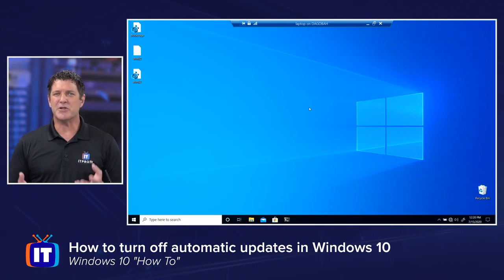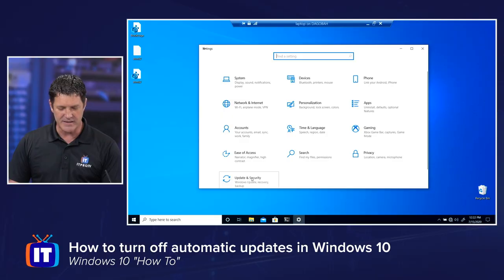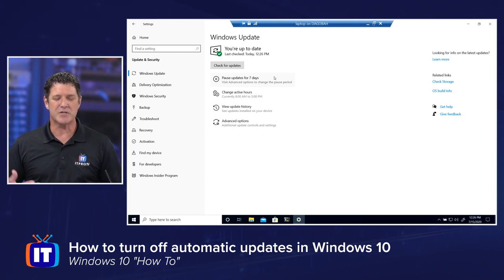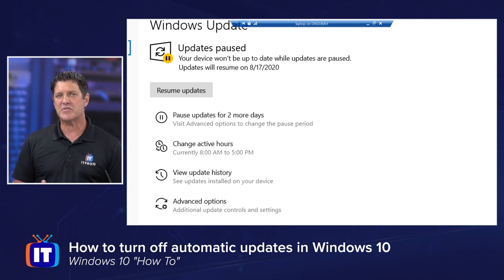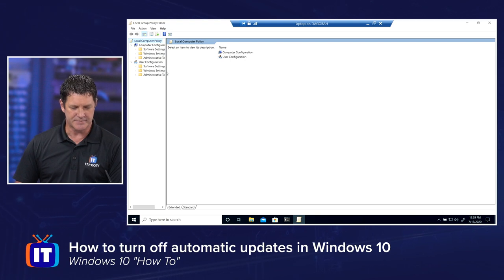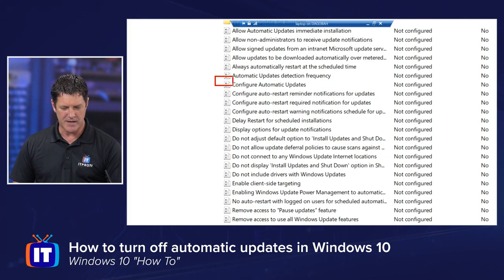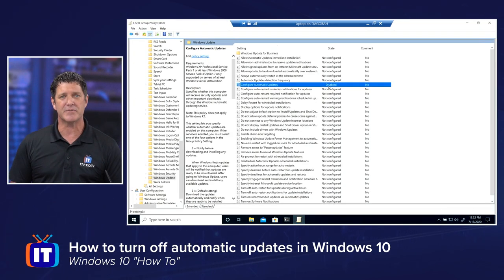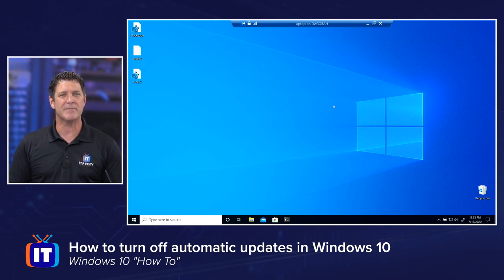How to turn off automatic updates in Windows 10 permanently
Windows updates are important, but sometimes they happen at inconvenient times. Windows 10 makes it possible to pause or disable automatic updates, giving you more control over when the updates occur. If you're using Windows 10 Home, you are only able to pause updates for up to 35 days. If you're using Windows 10 Pro, you are given the option to permanently disable automatic updates by editing your group policy. In this video, Mike will show you both ways of pausing and/or disabling updates on both Windows 10 Home and Pro.